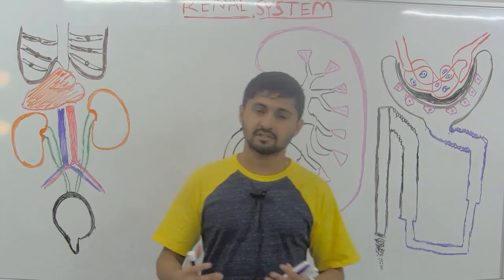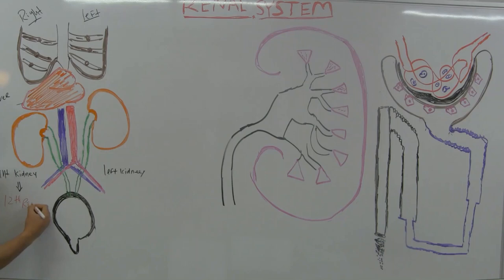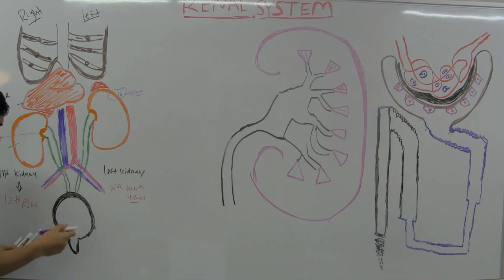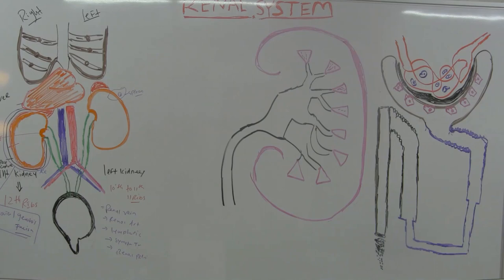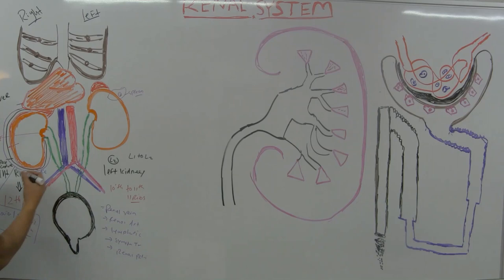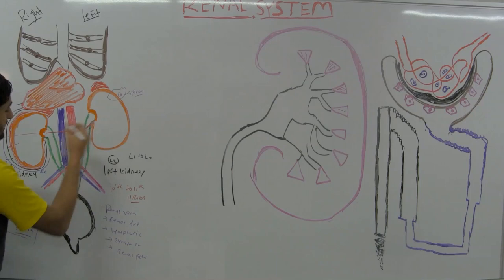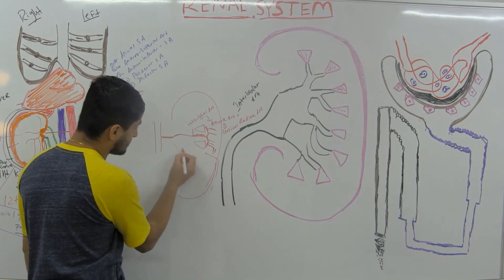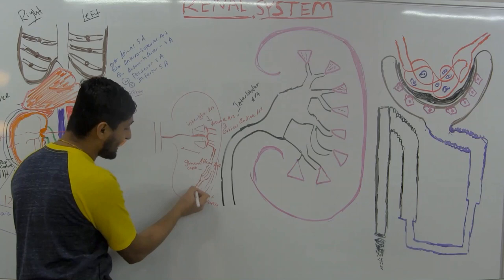The Kidney and Nephron Anatomy Part 1/3 | Renal System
During this lecture, SM discusses about the anatomy of the kidney. Al has covered the three different constrictor sites for the kidney stones can get stuck. AL also covers the blood vessels and lymphatics.